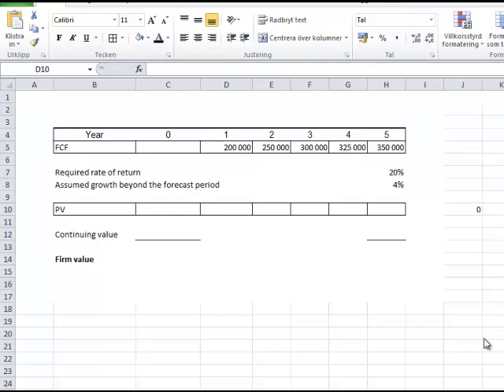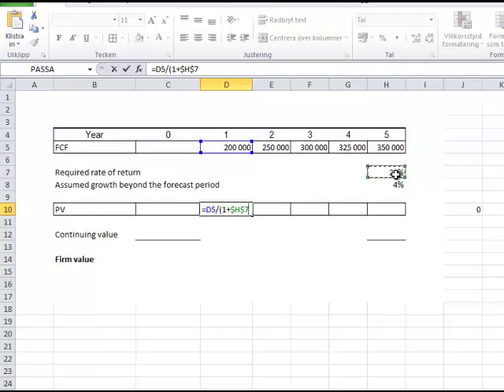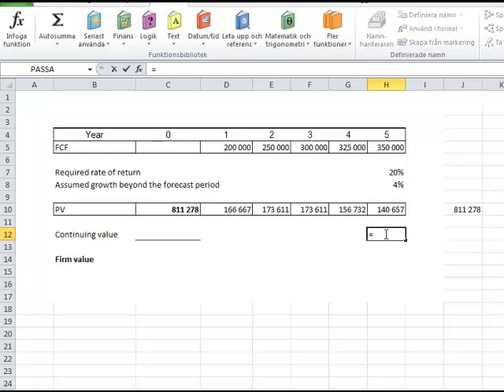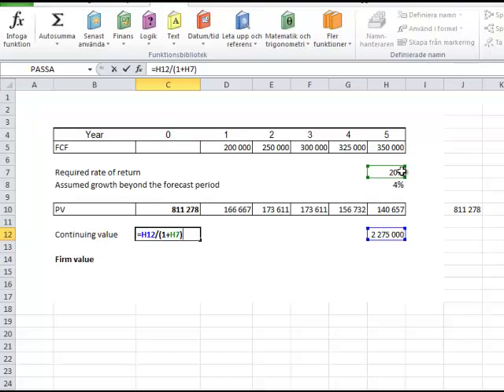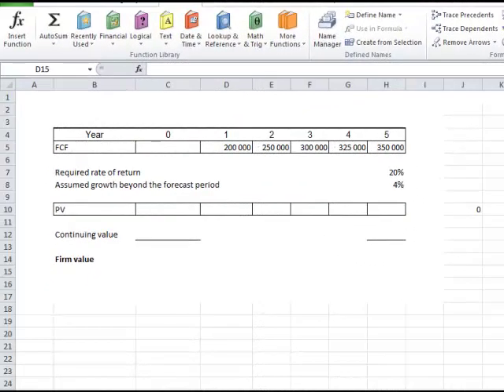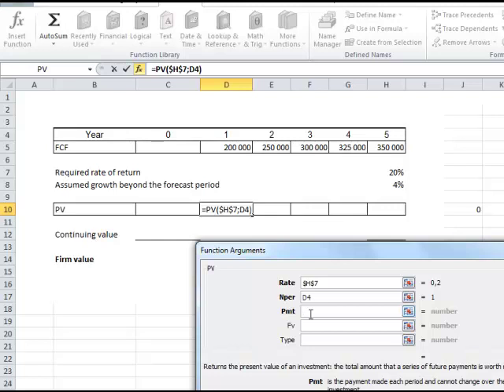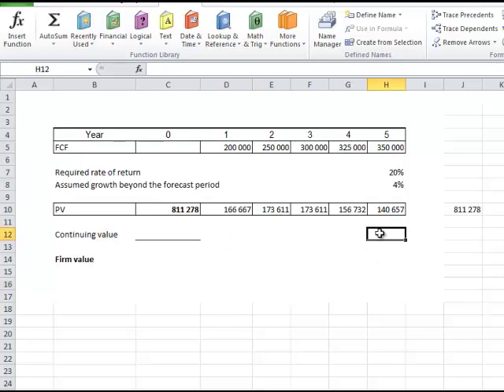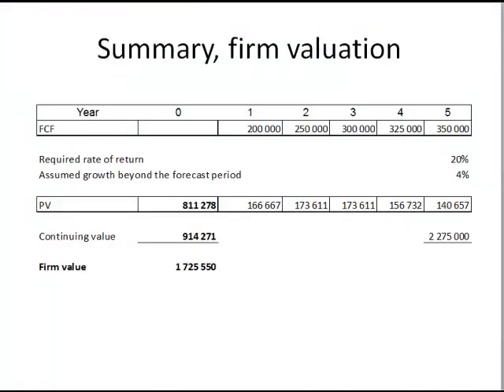How to calculate present value of cash flows in business valuation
How to calculate PV of cash flows